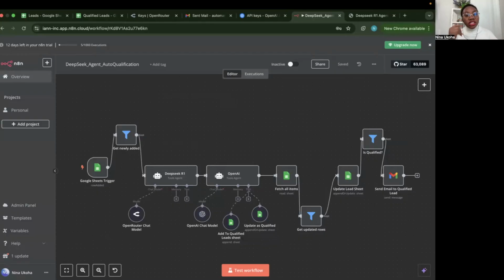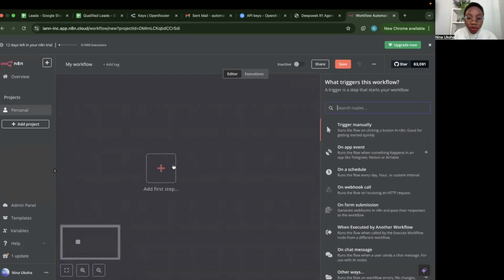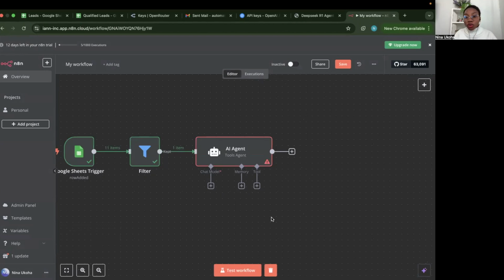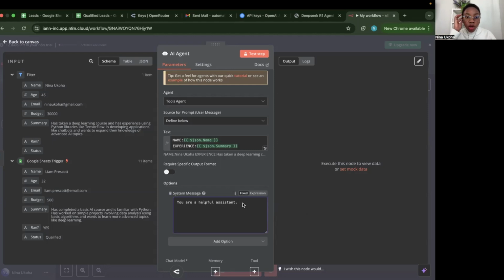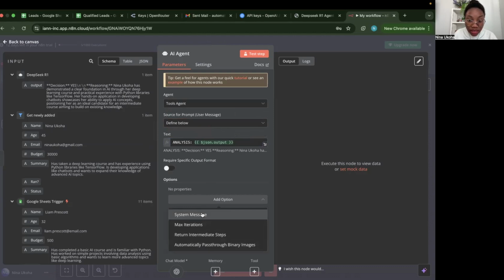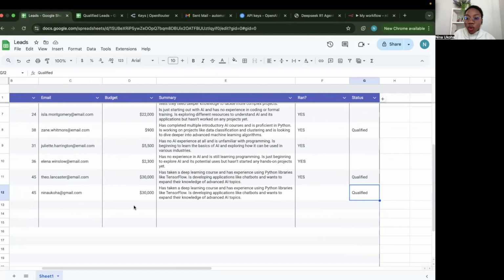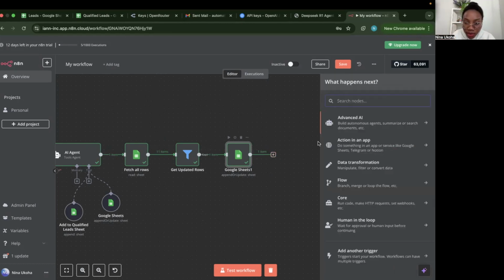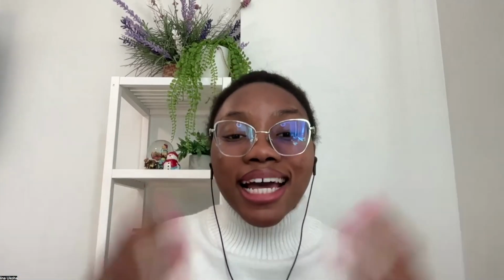Automate lead Qualification With DeepSeek R1 Agent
🎯Automatic lead Qualification With DeepSeek R1!

Ever thought of Qualifying Leads In your sleep? In this demo, I’ll show you how to automatically qualify leads using a Deepseek R1 Agent. Because what’s worse than no leads? Talking to leads that will never convert.

Timecodes
0:00 - Intro
0:15 - Resources and Scenario Overview
2:18 - Automation Overview
2:56 - Step-by-step Automation guide
20:40 - Outro